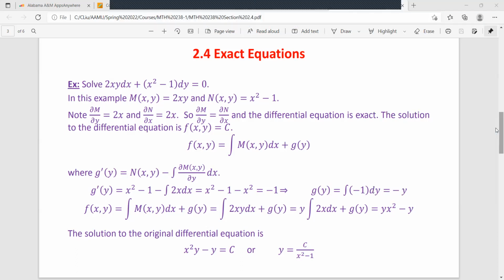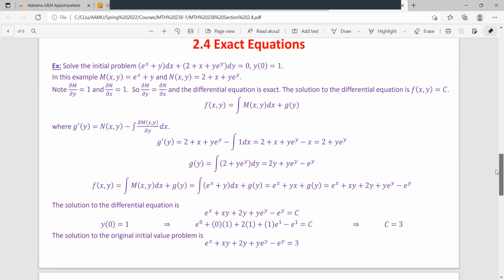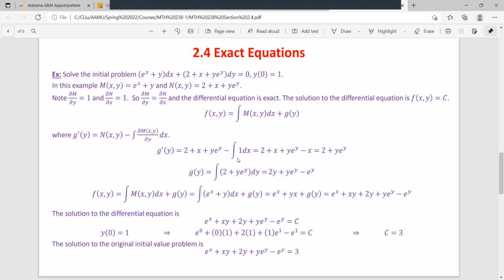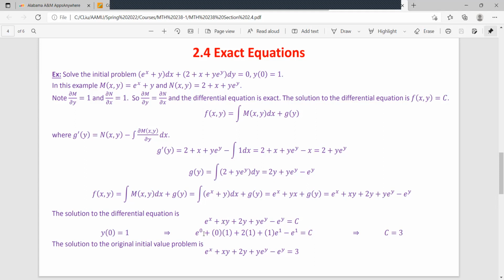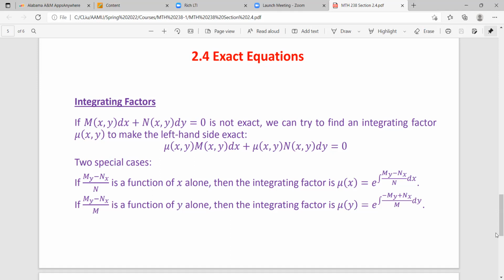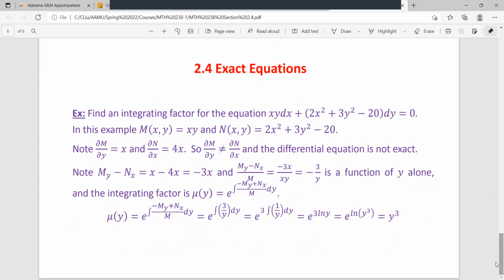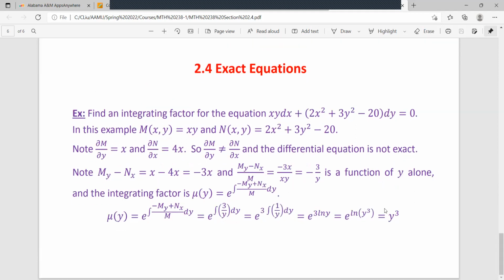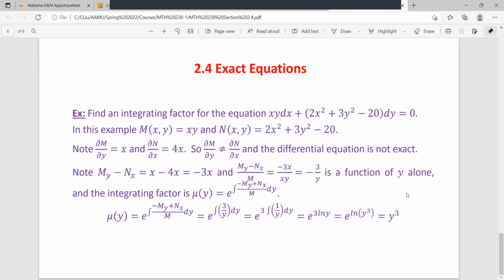MTH 238 Section 2 4 b